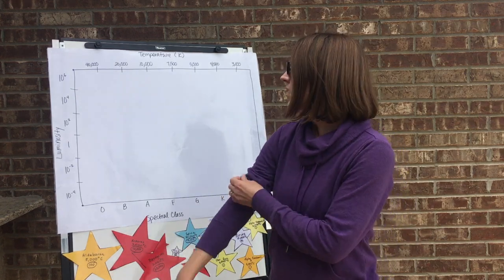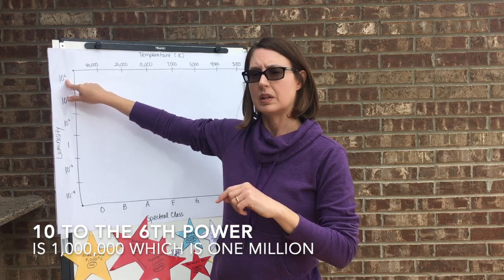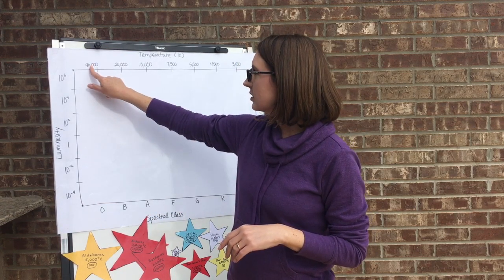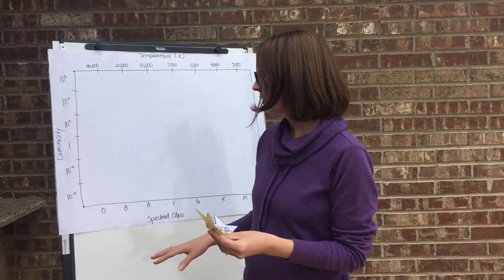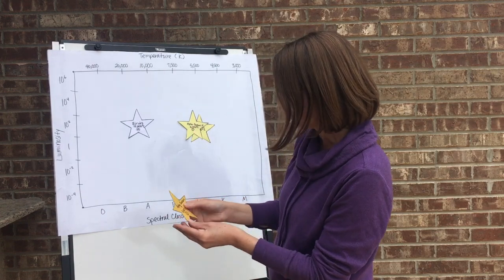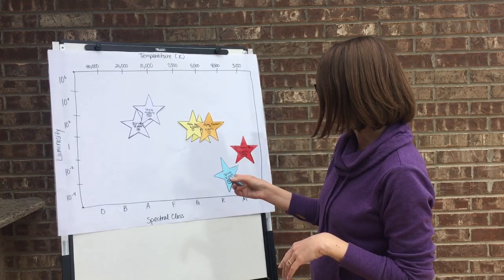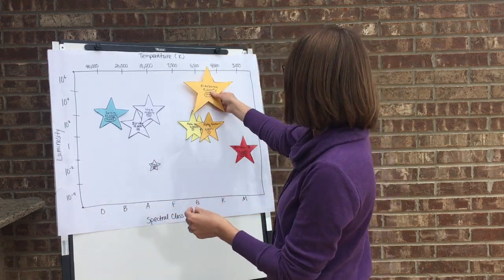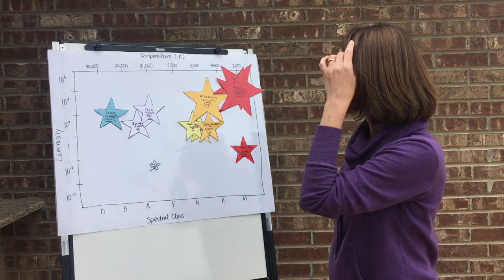OUTSIDE MONDAYS: H R Diagrams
This video is a review of H R Diagrams.